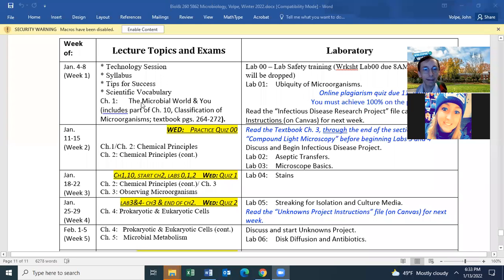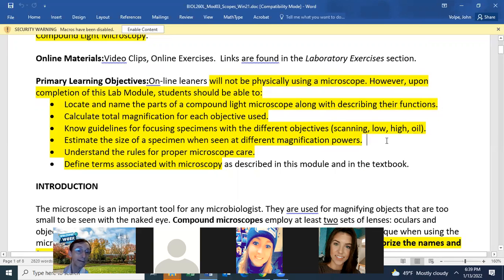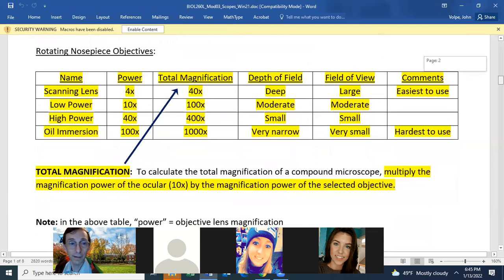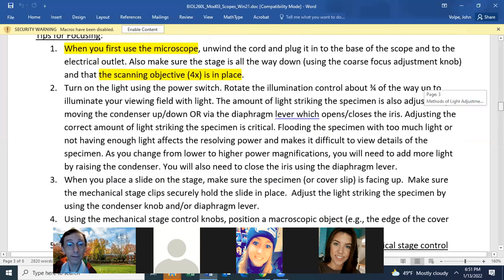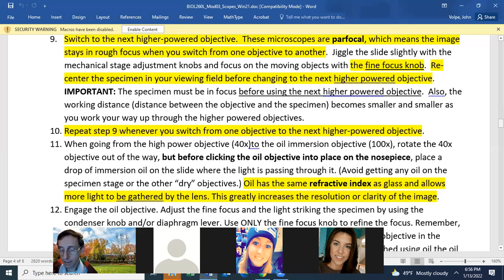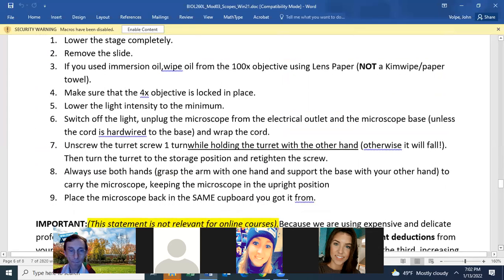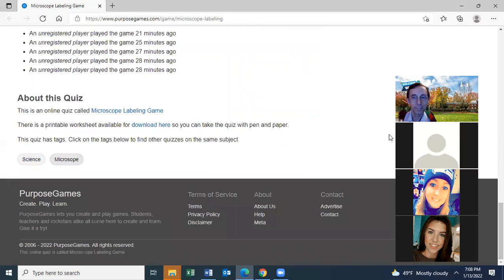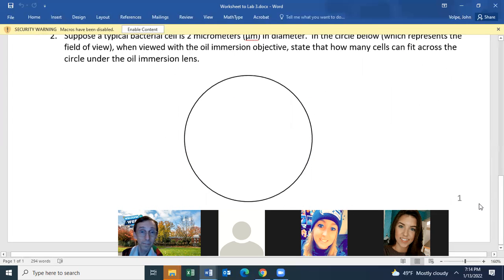2022 01 13 18 31 44 lab meeting